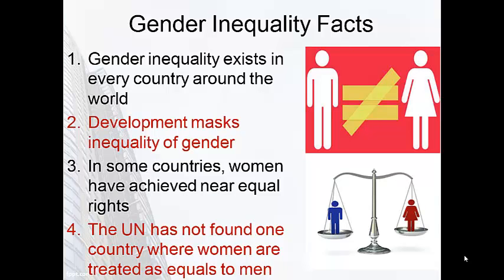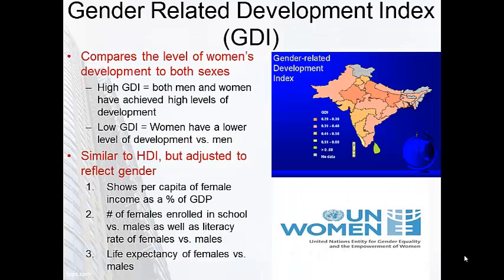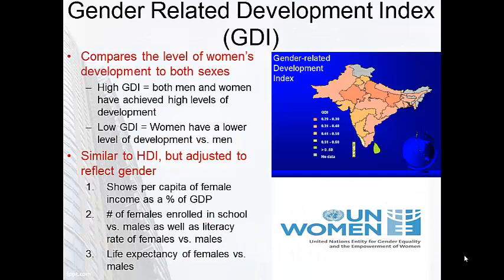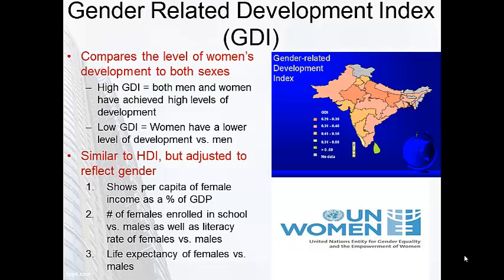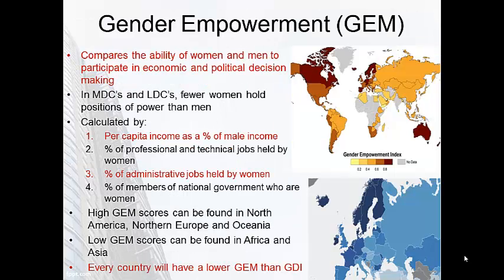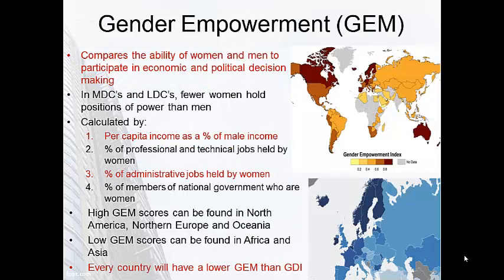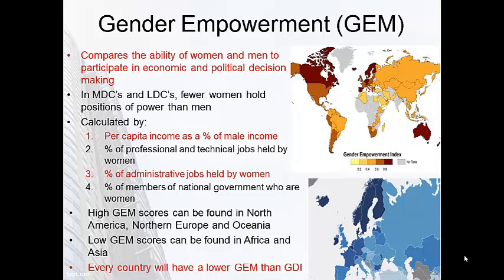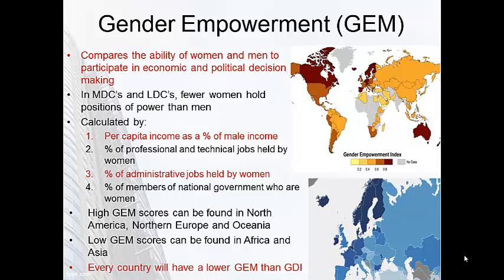Why does development vary by gender